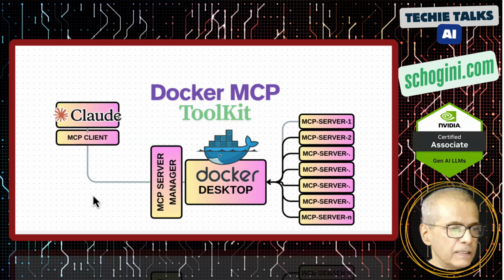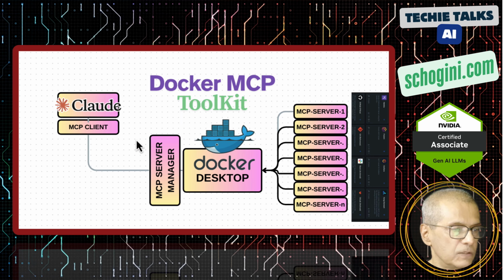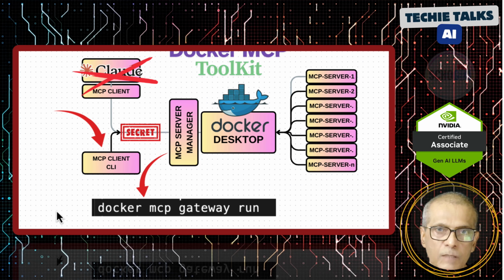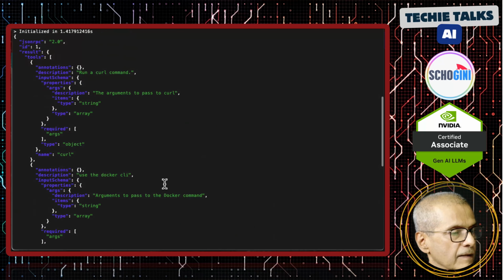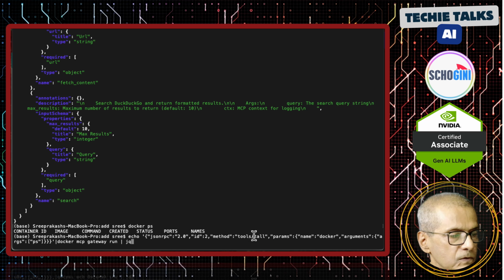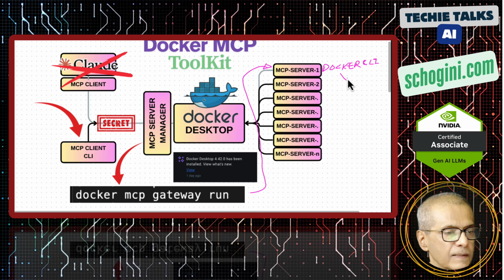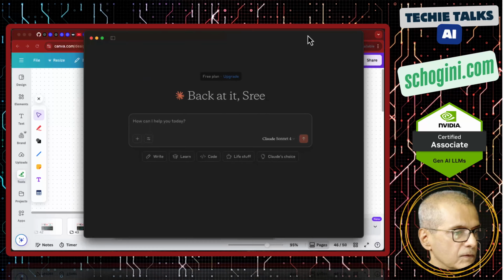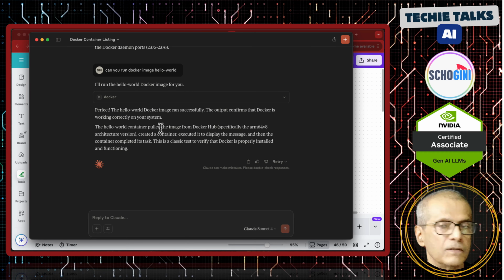🚀 Secrets Behind the Docker MCP Toolkit Revealed!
Say goodbye to complex setups! The Docker MCP Toolkit is your all-in-one solution to launch and manage MCP servers with just one click. Seamlessly connect AI agents like Claude Desktop, Cursor, Continue.dev, and more. Built for speed, security, and zero hassle.